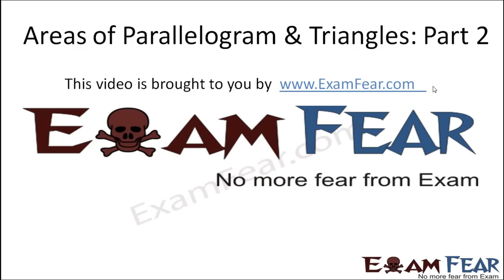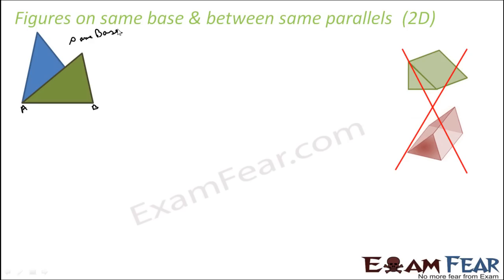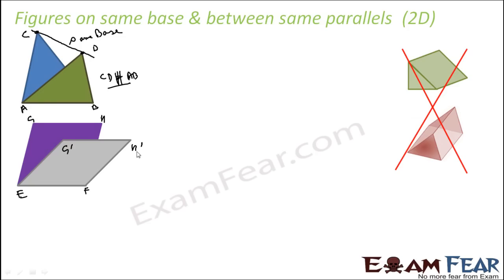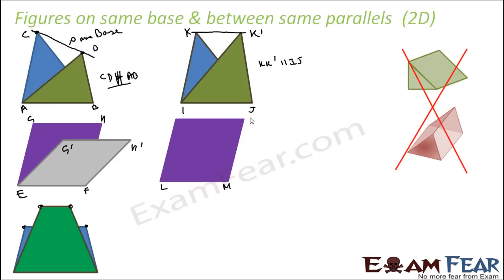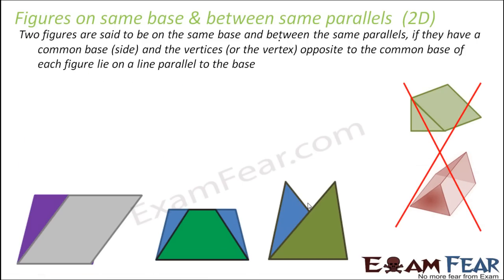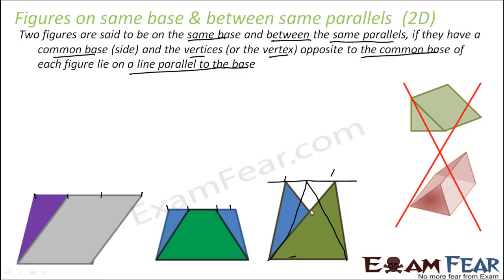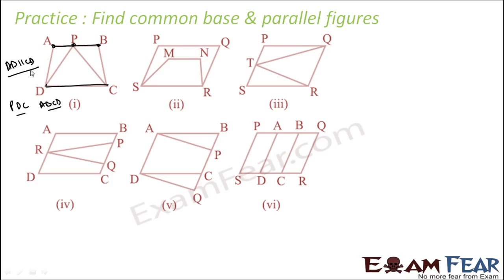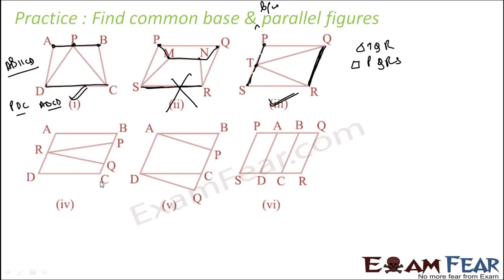Maths Area of parallelogram & Triangles part 2 (Figures on same base) CBSE class 9 Mathematics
Maths Area of parallelogram & Triangles part 2 (Figures on same base & between same parallels) CBSE class 9 Mathematics IX